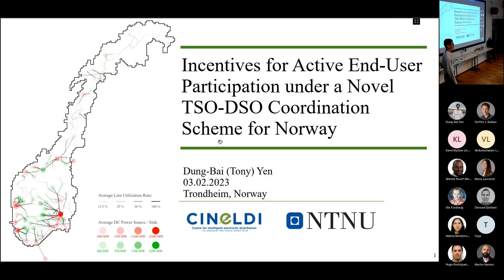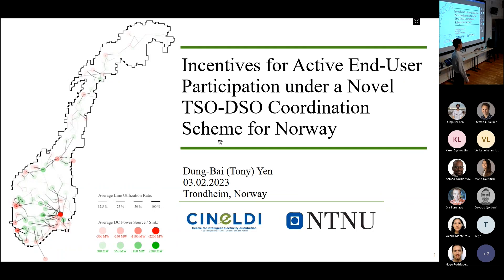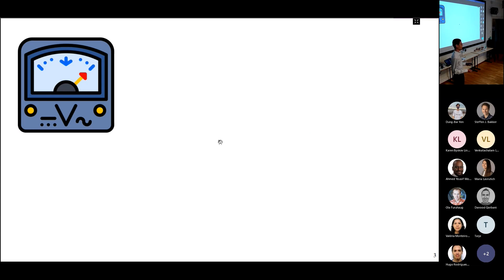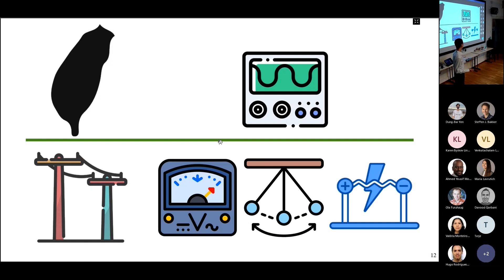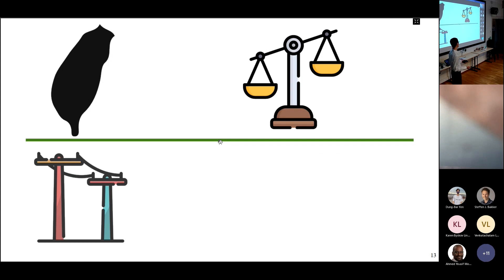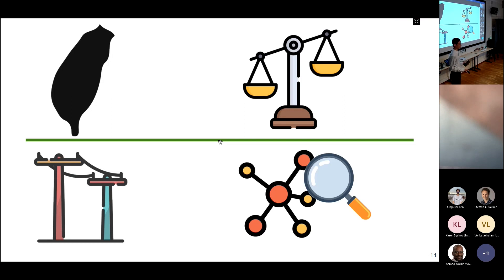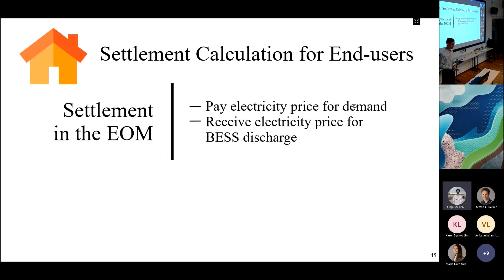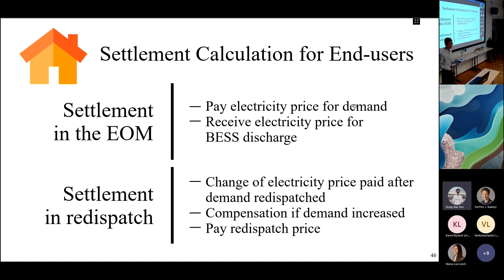NTNU ESS: Incentivizing End-User Participation under a Novel TSO-DSO Coordination Scheme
First Energy Systems Seminar of the year, with a presentation from Dung-Bay Yen, a PhD candidate at IØT.

Title: Incentives for Active End-User Participation under a Novel TSO-DSO Coordination Scheme for Norway

About: NTNU Energy Systems Seminar is a new presentation series that anyone can watch online, where researchers across disciplines working on energy transition topics, with a focus on systems, markets, and techno-economic methodologies from operations research and related disciplines. ESS is co-hosted by the EMESP (IEL) and BEDØK (IØT) research groups in collaboration with the NTNU Energy Transition Initiative (NETI) and SINTEF Energy Research.